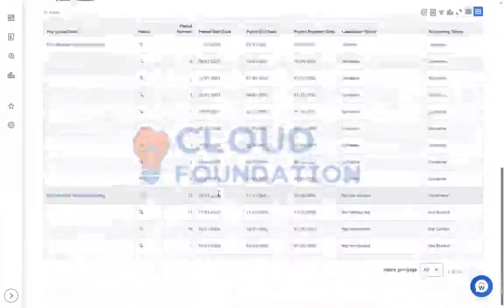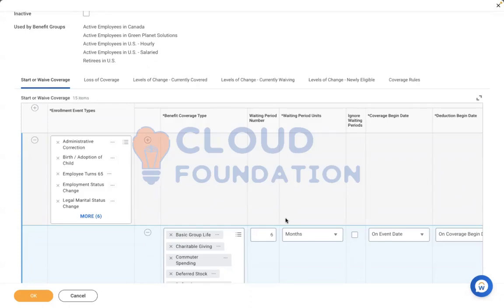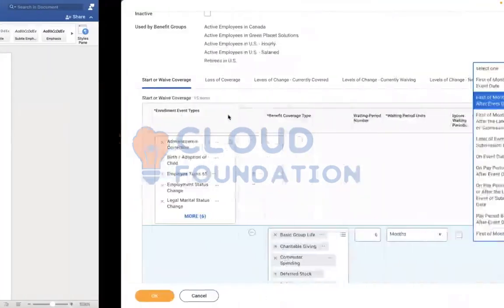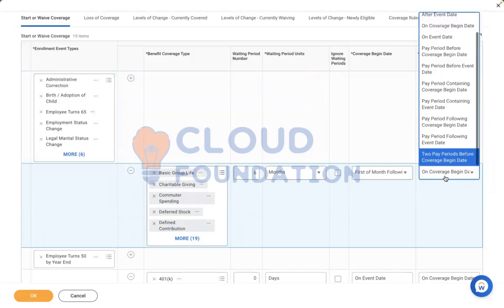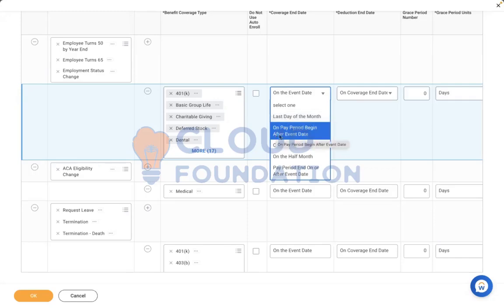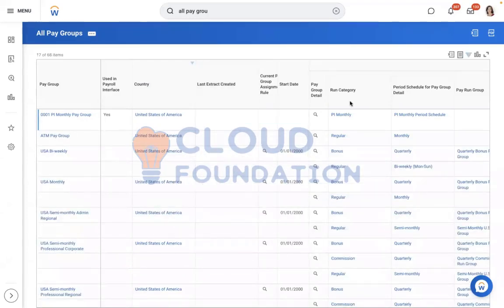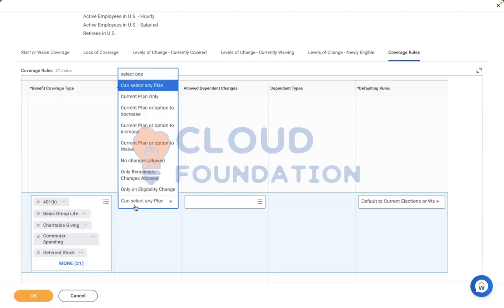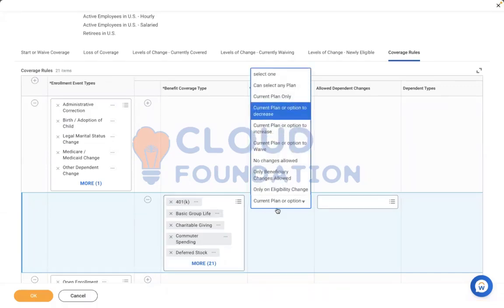Period Schedule CloudFoundation